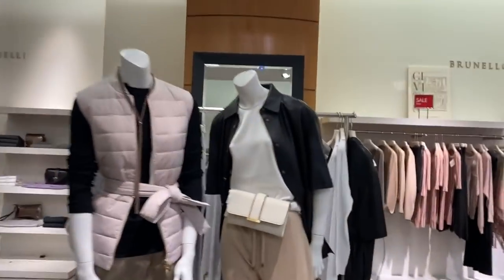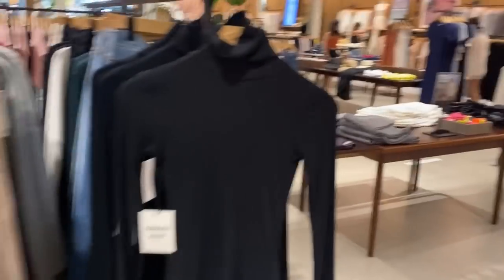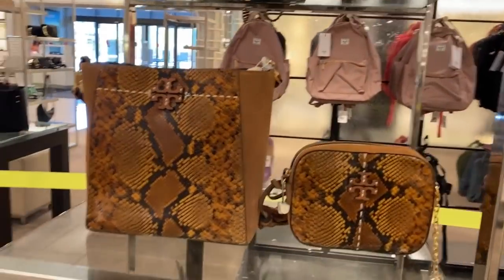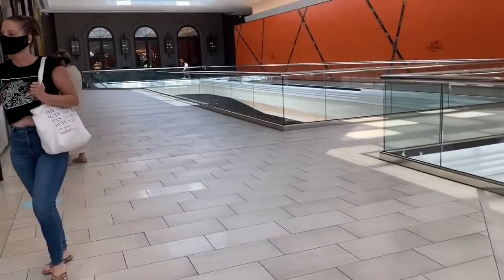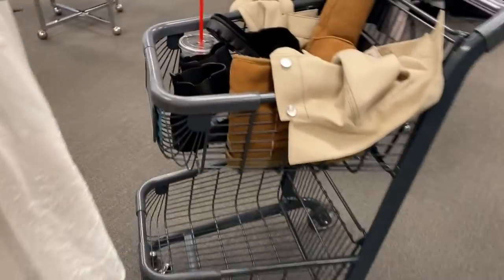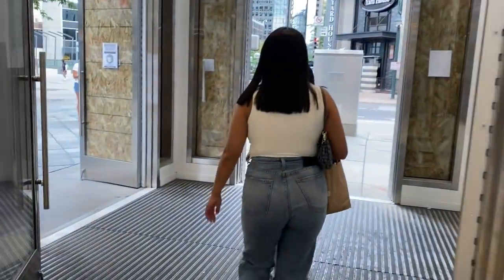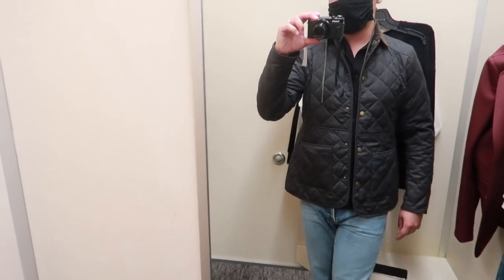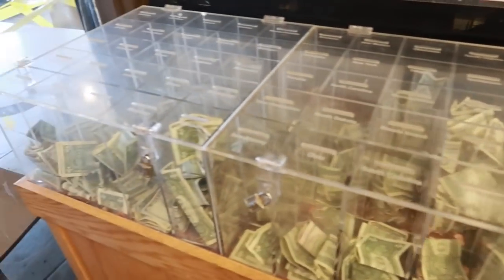DESIGNER SALE SHOPPING | NEIMAN MARCUS & NORDSTROM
MY FACE MASK I USE

LINKS
UGG BOOTS-
MARC FISHER BOOTS-
ANINE BING SWEATSHRIT-
SWEATY BETTY LEGGINGS-
HUGO BOSS BLAZER-
AGOLDE JEANS-

BEST DEALS RIGHT NOW!!!

NORDSTROM ANNIVERSARY SALE!

GUCCI SALE SUNGLASSES FULL PRICE STYLES

KATE SPADE SALE

CHLOE SUNGALSSES SALE

DESIGNER SUNGLASSES UNDER $100

SAINT LAURENT SALE

BALENCIAGA SALE

CHANEL SALE

LOUIS VUITTION SALE

DIOR SALE

VALENTNIO SALE

LULULEMON SALE

DESIGNER HANDBAG SALE 60% SALE

HUGE CONTEMPORARY SALE

CHLOE SALE

BLOMMINGDALES DESIGNER SALE

TORY BURCH SALE

TORY BURCH SHOE SALE

TORY BURCH HANDBAG SALE

LONGCHAMP SALE

CORE ITEMS I ALWAYS USE IN MY COLLECTION FROM & ALWAYS GET ASKED ABOUT
WORTH THE MONEY!
ACCESSORIES
YSL CARD HOLDER
RAY BAN ROUND SUNGLASSES
TOM FORD SUNGLASSES

CONTEMPORARY HANDBAGS
ALL SAINTS CROSSBODY
COACH CASSIE
COACH CASSIE 19
DAGNE DOVER BACKPACK
DAGNE DOVER FANNY PACK
TORY BURCH NYLON TOTE
TORY BURCH CROSSBODY
TORY BURCH PERRY TOTE

BOTTOMS
BLACK JEANS
BLACK PANT

SHOES
GUCCI LOAFERS